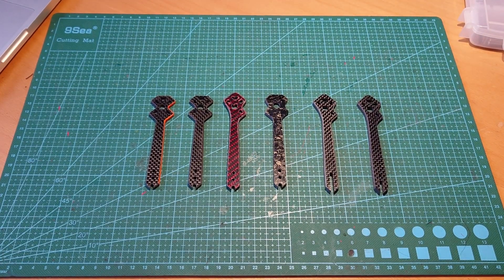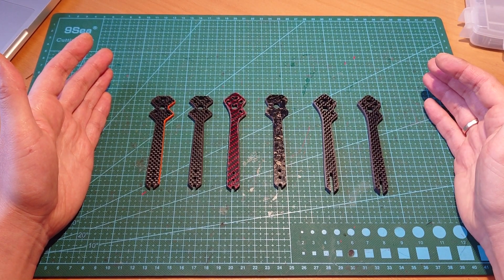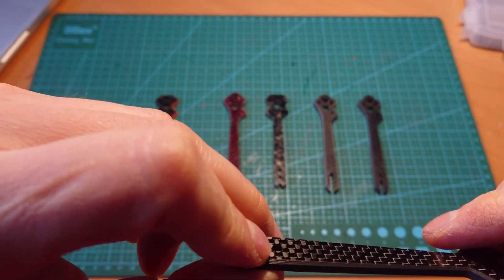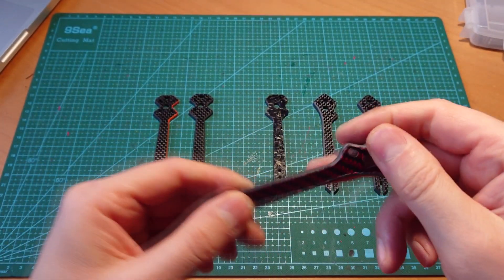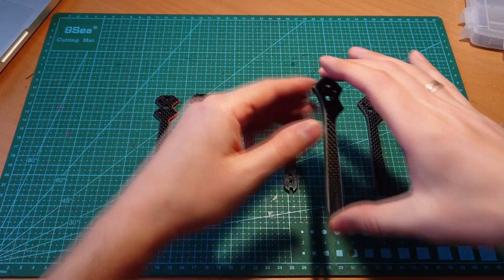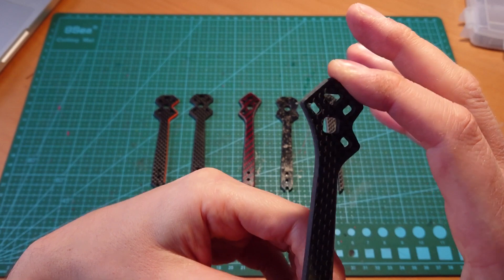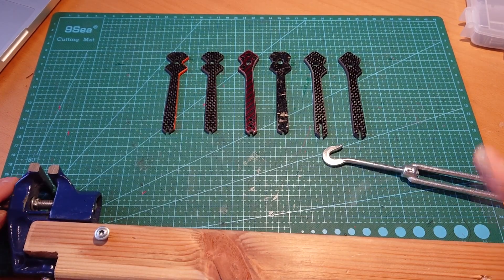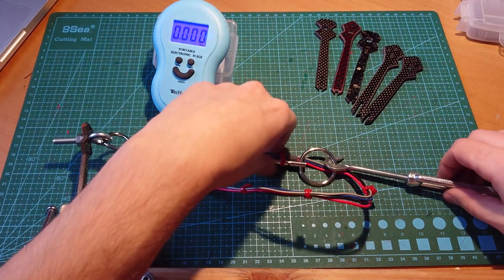FPV Drone Arm Wrestling - Ep.1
Hei, Pilots.

This video is a result of my one year long research and try-outs within production of durable and robust CF composite plate for FPV drone parts manufacturing.

I have pursued not only good strength property, but as well comparable and affordable low costs of end parts, that being produced.

As I have mentioned in series of Drone 101 short videos - biggest problem to get strong composite plate is to create good bonding properties between CF and Epoxy resin. And I believe that latest version of drone arm made from Fully Woven CF composite is best solution to have strong yet inexpensive parts.

6 different type of arms were tested on the bending-braking bench with scales.
Video is a little bit long, in case you don't want to watch it all, below are links to results of tests.

More episodes with more tests of other arms are coming.

and